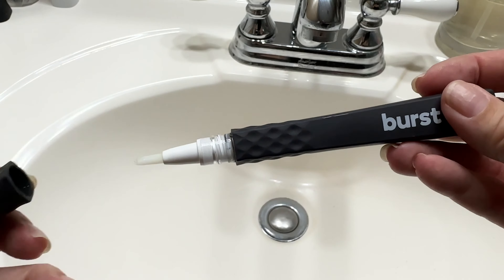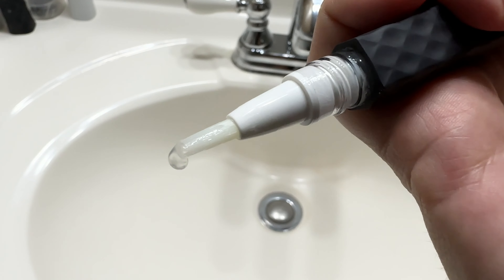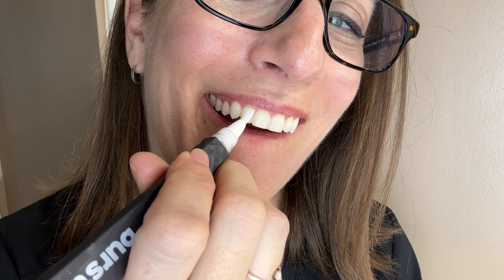How to use the BURST Precision Whitening Pen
WHY YOU'LL LOVE THIS PRODUCT:
-Developed with hygienists and dentists and formulated with 9% HP solution for advanced whitening results.
-Targeted treatments: Precision applicator for spot treatments or touch ups when and where you need it.
-Gentle to use daily:  The soothing power of aloe, coconut oil, and xylitol give this pen both sensitivity fighting and stain fighting powers.
-Quick and convenient: Simply apply, smile wide for 60 seconds, slip it back into your pocket, and go.
-Mindfully made: Vegan, gluten-free, enamel-safe formula features a satisfying trifecta of coconut oil, aloe vera, and xylitol.

Features:
Consciously clean formula
9% Hydrogen Peroxide
Pocket sized
Precision applicator
No prep required
Made for those with sensitivity
Cruelty free

Directions:
Click: Remove the cap and click the bottom of the pen until gel appears on the bristles.
Swipe: Brush a thin layer onto clean, dry teeth.
Smile bright:
Smile wide for 60 seconds while the formula dries.
Avoid eating or drinking for at least 30 minutes.
Use up to twice a day for best results.
For a match made in heaven, pair with our whitening strips or trays.

About Us:
•BURST is a healthcare company on a mission to bring better oral hygiene to all with ultra-high quality, effective, enjoyable-to-use products.

•Visit us in select retail locations: Walmart, CVS, Macys and Bed Bath and Beyond